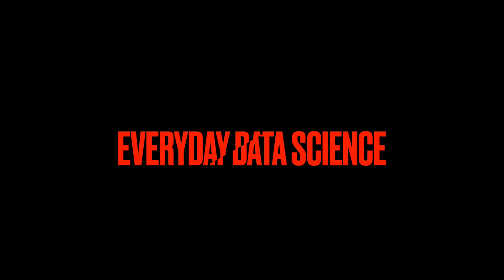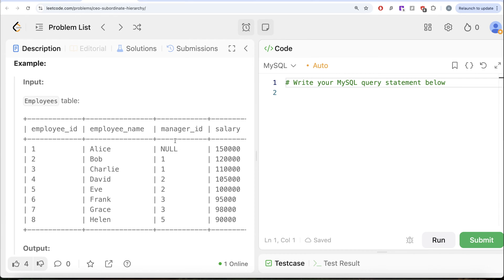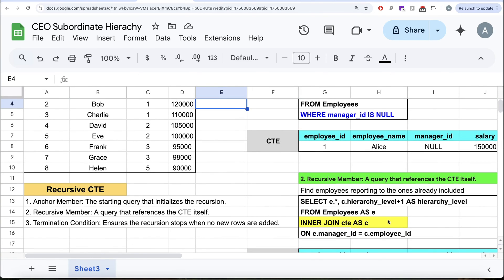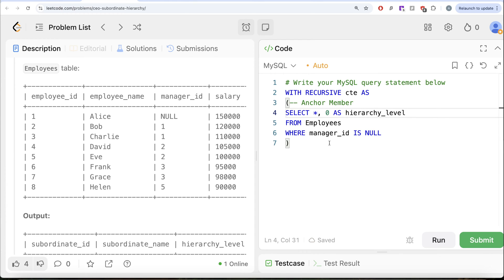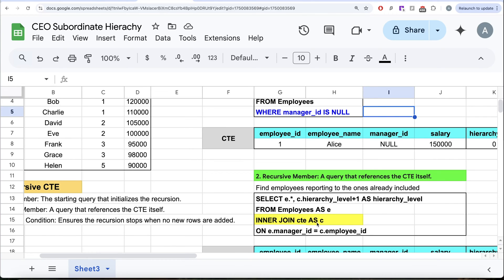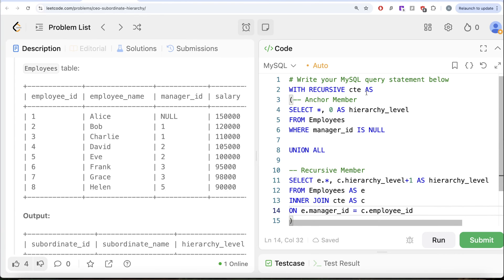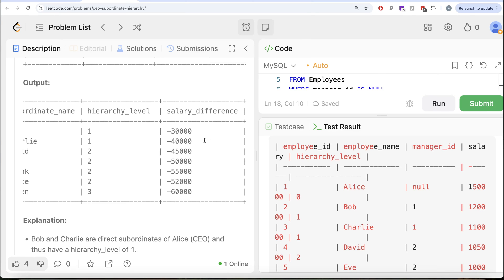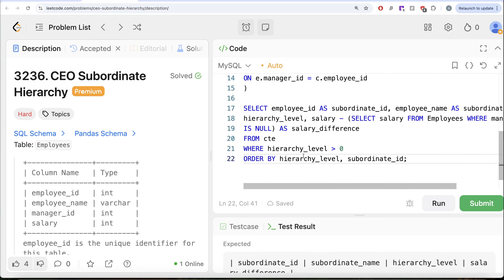Leetcode HARD 3236 - RECURSIVE CTE SQL Explained - CEO Subordinate Hierarchy | Everyday Data Science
SQL Schema:
Create table if not exists employees(employee_id int, employee_name varchar(100), manager_id int, salary int)
Truncate table Employees
insert into Employees (employee_id, employee_name, manager_id, salary) values ('1', 'Alice', NULL, '150000')
insert into Employees (employee_id, employee_name, manager_id, salary) values ('2', 'Bob', '1', '120000')
insert into Employees (employee_id, employee_name, manager_id, salary) values ('3', 'Charlie', '1', '110000')
insert into Employees (employee_id, employee_name, manager_id, salary) values ('4', 'David', '2', '105000')
insert into Employees (employee_id, employee_name, manager_id, salary) values ('5', 'Eve', '2', '100000')
insert into Employees (employee_id, employee_name, manager_id, salary) values ('6', 'Frank', '3', '95000')
insert into Employees (employee_id, employee_name, manager_id, salary) values ('7', 'Grace', '3', '98000')
insert into Employees (employee_id, employee_name, manager_id, salary) values ('8', 'Helen', '5', '90000')

Pandas Schema:
employees = pd.DataFrame(columns=['employee_id', 'employee_name', 'manager_id', 'salary']).astype({
    'employee_id': pd.Int64Dtype(),
    'employee_name': 'str',
    'manager_id': pd.Int64Dtype(),
    'salary': pd.Int64Dtype()